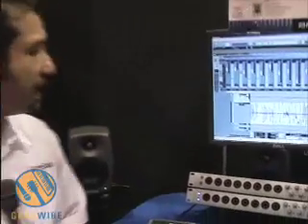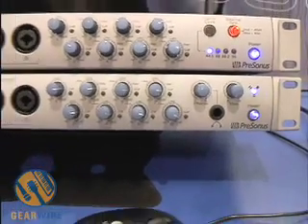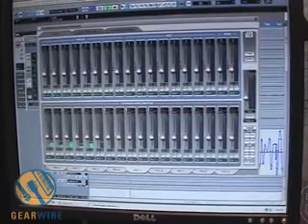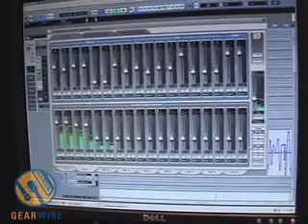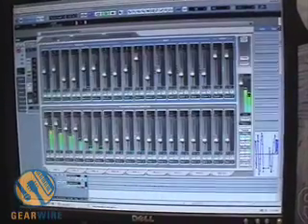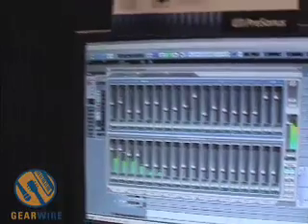PreSonus FireStudio Monitor Station Remote demo video, Summer NAMM 2006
An in-depth look at the Monitor Station Remote for the PreSonus FireStudio. The MSR is an important part of the FireStudio setup, and Gearwire's handy demo video shows off the finer points. You'll see the talkback feature, external mic input, and three monitor modes: track, mix, and surround. PreSonus throws in two headphone outs for good measure, each capable of getting a custom mix from the FireStudio. The MSR is deceptively small, versatile, and sports a simple design even a technophobe would love.